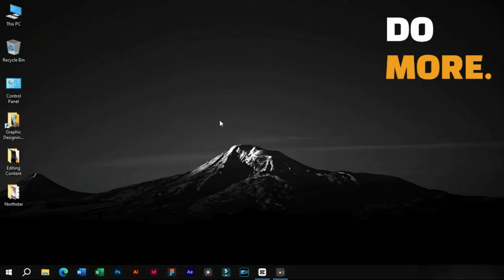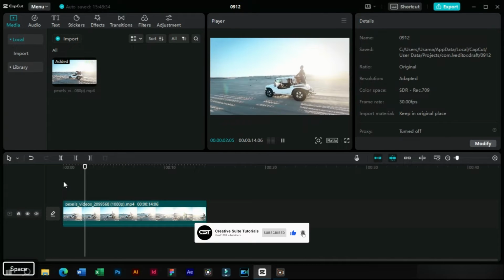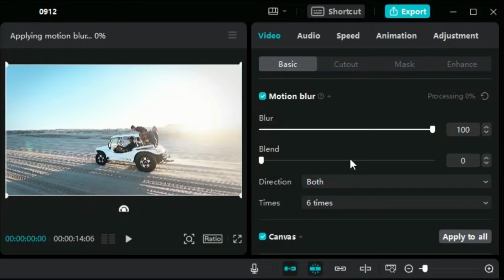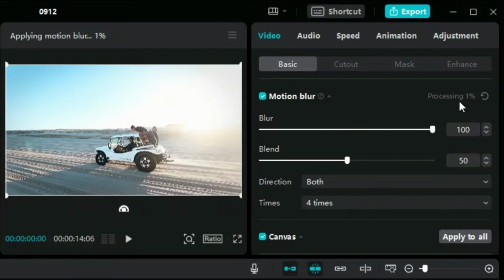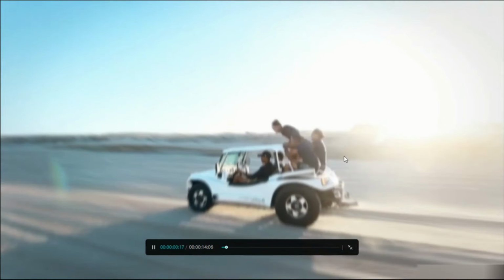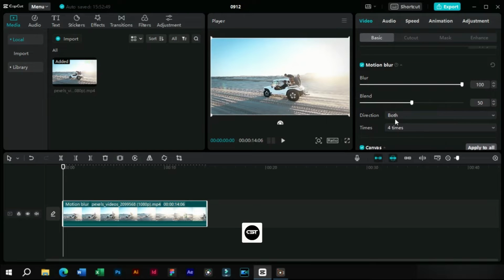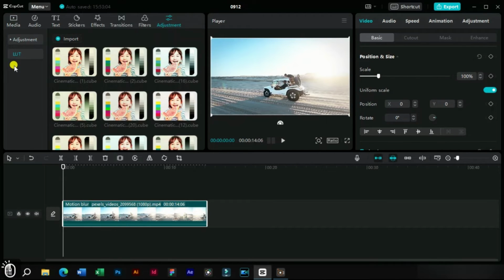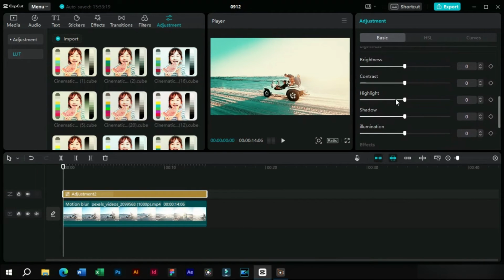Motion Blur Effect CapCut PC | How to Use Motion Blur in CapCut PC | Capcut Tutorials Ep. 32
In this video, we will show you how to use motion blur in CapCut PC to make your videos more dynamic and cinematic. Motion blur is a feature that simulates the effect of moving objects in a video, creating a smooth and realistic motion. We will also show you how to apply a filter and edit the luts to enhance the color and mood of your video.

We will use a simple motion video that you can download from this
We will import it into CapCut PC and enable the motion blur option. We will then adjust the settings to optimize the motion blur effect. We will also show you how to avoid over blurring your video by keeping the value to 4 times. Finally, we will apply a filter and edit the luts to make the video look more cinematic.

This is a simple and easy way to use motion blur in CapCut PC. You can experiment with different settings and filters to create your own style of videos. If you want to learn more about CapCut PC and other video editing tips and tricks, make sure to subscribe to our channel and hit the bell icon to get notified of our new videos.

We hope you enjoyed this video and learned something new. We would love to hear from you.